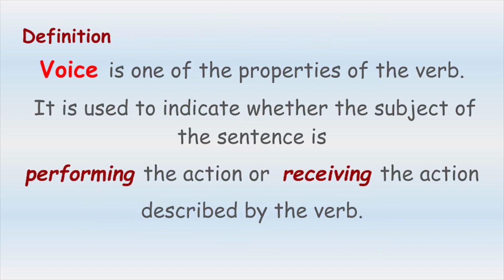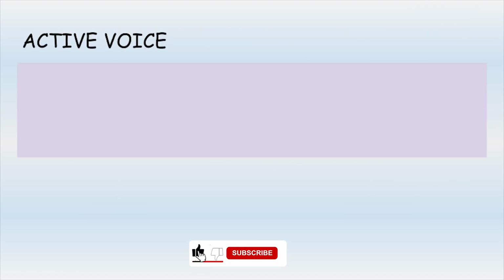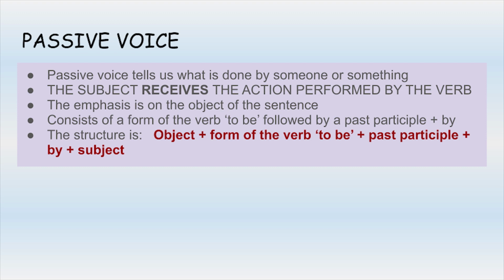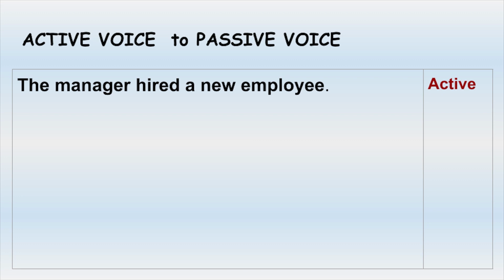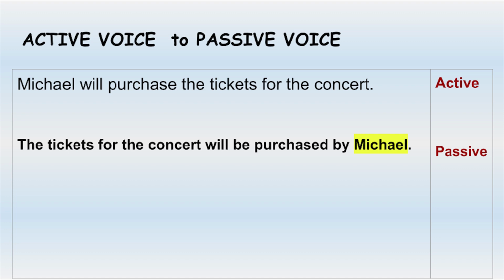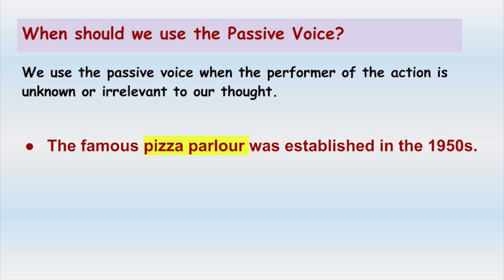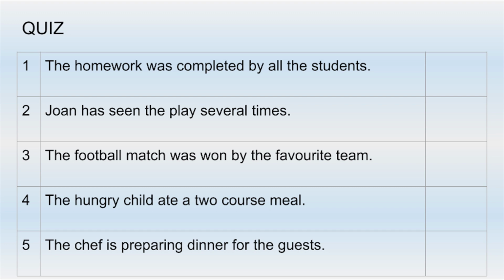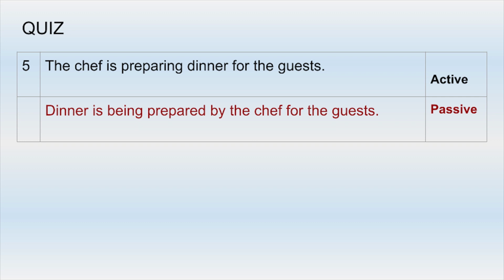Active & Passive Voice - Learn the Difference | Verb Property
In this lesson, you will learn the difference between the Active Voice and the Passive Voice in written and spoken English.

The Active Voice tells us what a person or thing does and the emphasis is on the subject.  Example:  The teacher handed out the homework.

The Passive Voice tells us what is done by someone or something. The emphasis is on the object of the sentence.   Example:  The homework was handed out by the teacher.

At the end of this lesson, you will be asked to participate in a short quiz to test your knowledge.